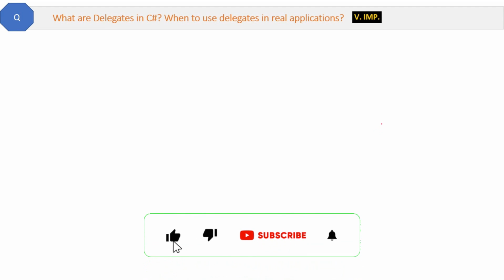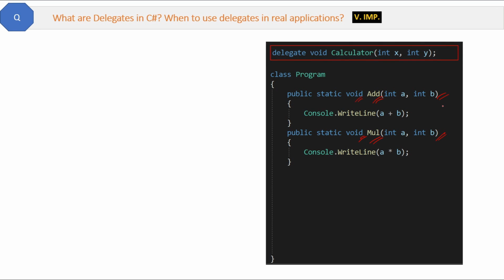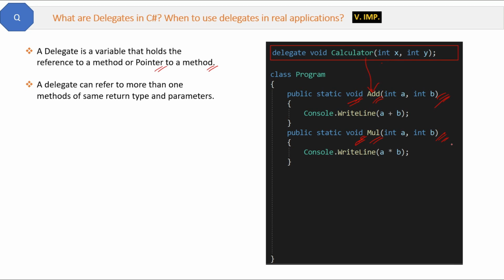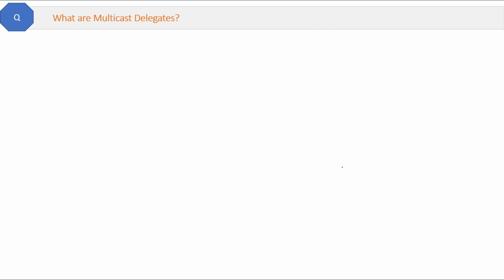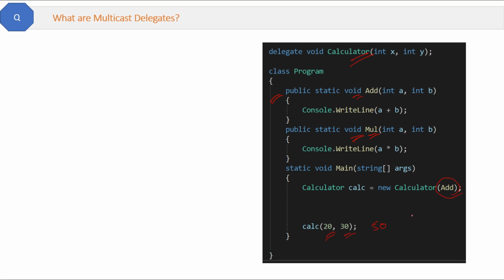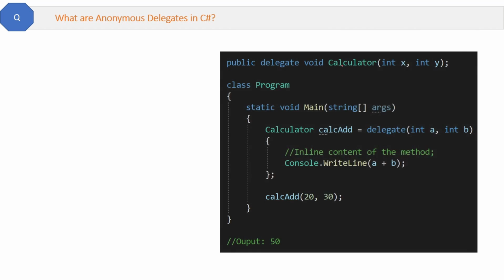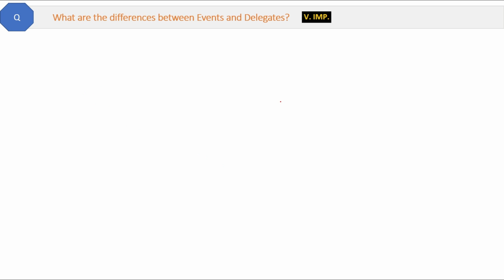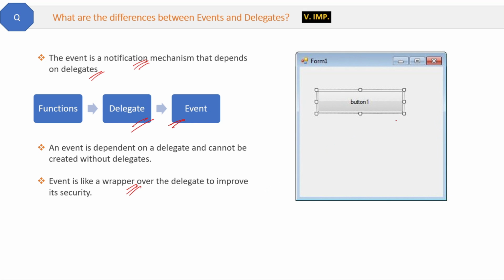Delegates & Events in C# .NET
✅ You’ll Get 3 Courses in 1 Bootcamp (Book Included):

        1️⃣ 500+ .NET Interview Q&A
                  Covers: OOPS, C#, ASP.NET MVC, .NET Core, Web API, SQL & Coding

        2️⃣ Mock Interviews + Faster Revision Flashcards

        3️⃣ Interview Success Kit
                   📝 .NET Resume Template + 👩‍💼 HR/MR Q&A  + 💸 Salary Negotiation Secrets

Q. What are Delegates in C#? When to use delegates in real applications?
Q. What are Multicast Delegates?
Q. What are Anonymous Delegates in C#?
Q. What are the differences between Events and Delegates?